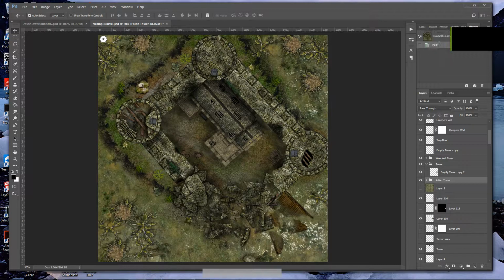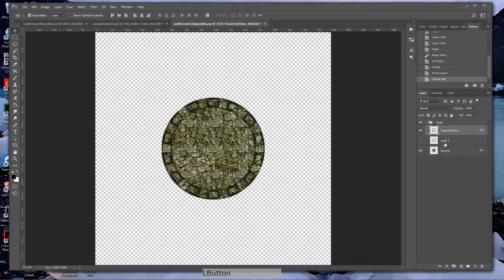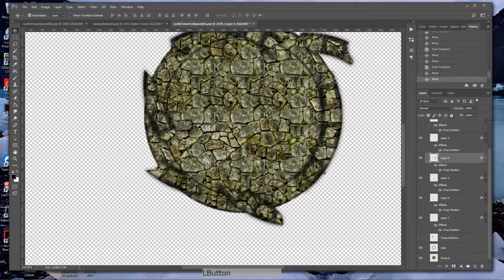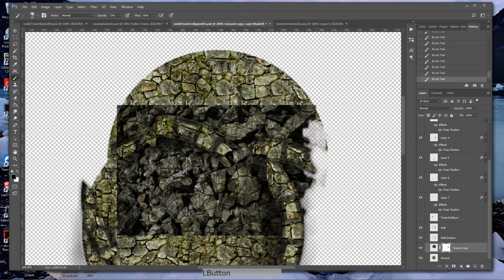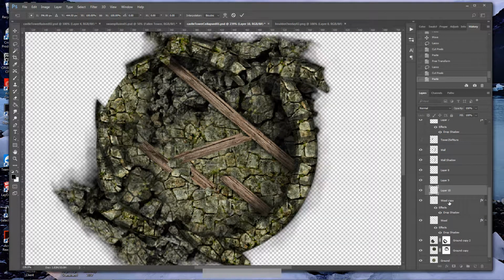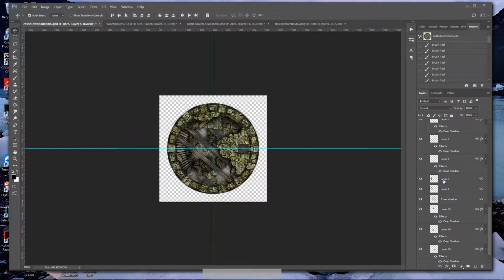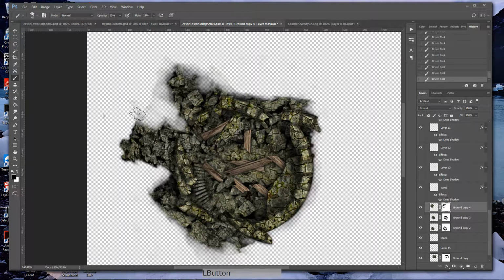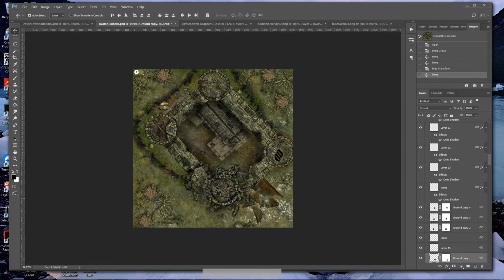BattleMap Tutorial Castle Tower Collapsed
Battlemap Tutorial of a Collased caslte Tower